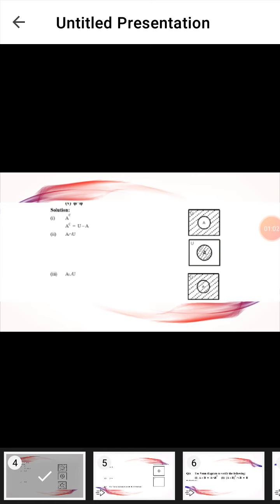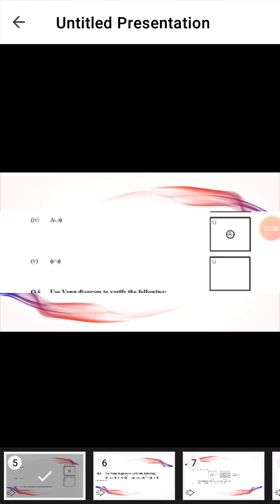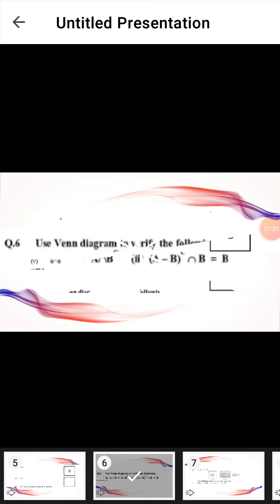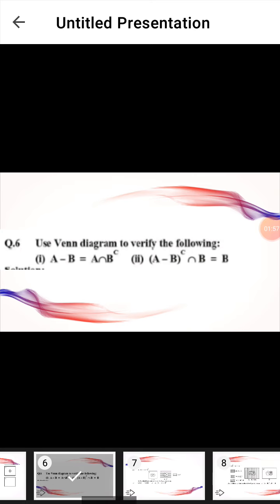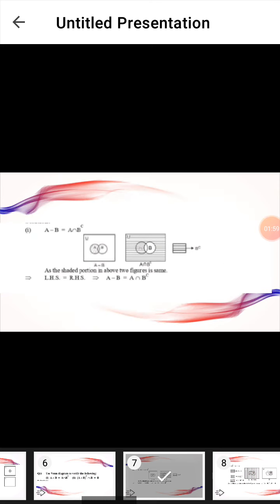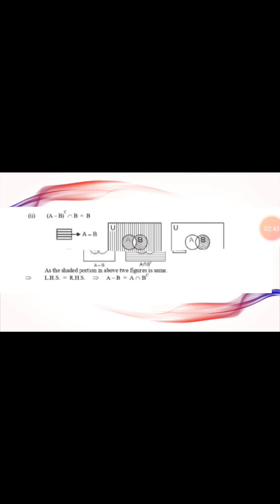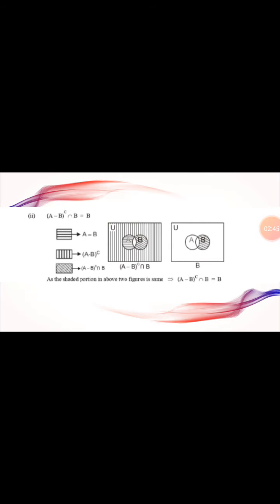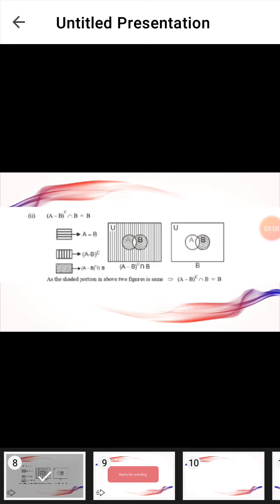Class 11 Maths | Exercise 2.2 Q.No.5 | Basic Algebra | Free education For All New Syllabus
CHAPTER 2 – Basic Algebra
 2.1 Introduction
2.2 Real number system
2.3 Absolute value
2.4 Linear inequalities
2.5 Quadratic functions
2.6 Polynomial functions
2.7 Rational functions
2.8 Exponents and radicals
2.9 Logarithm
2.10 Application of algebra in real life